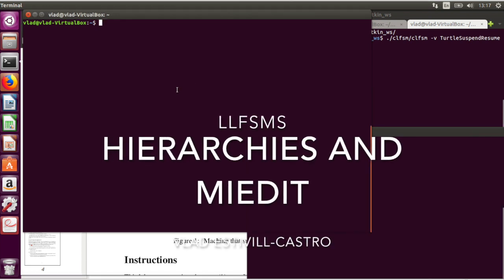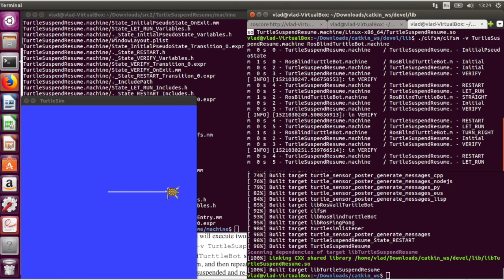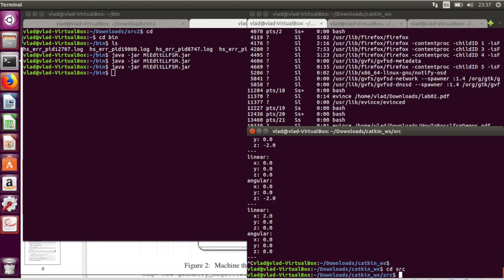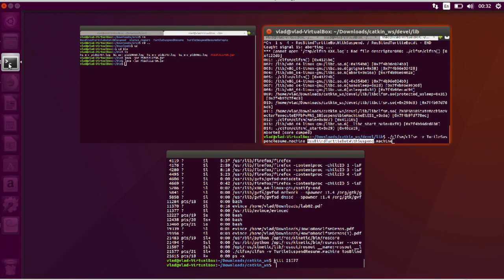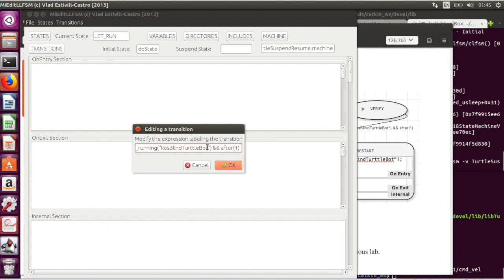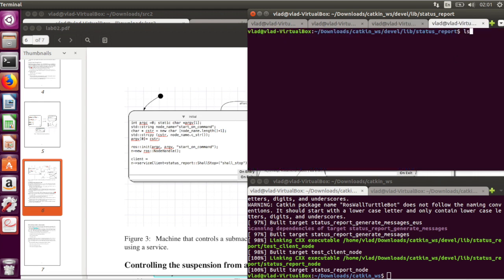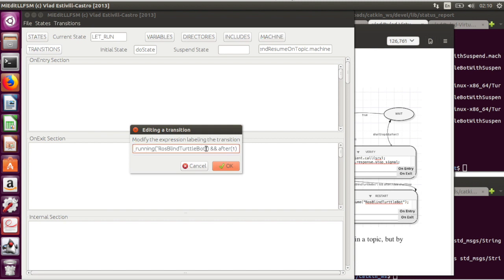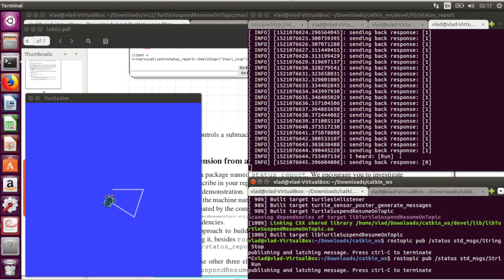TaskOneLabTwo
This video is about TaskOneLabTwo